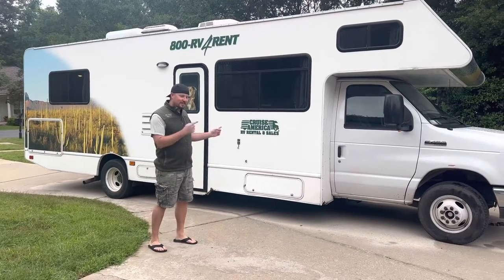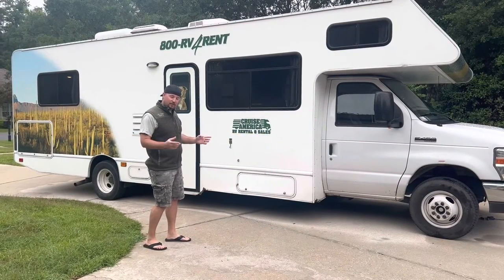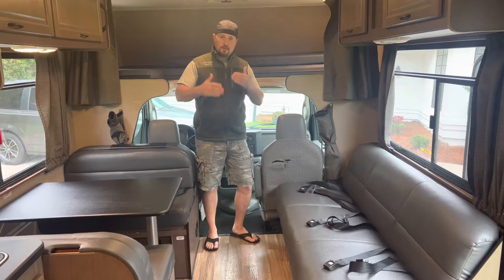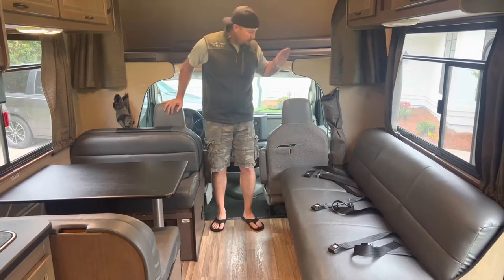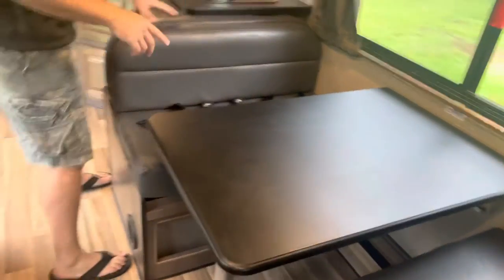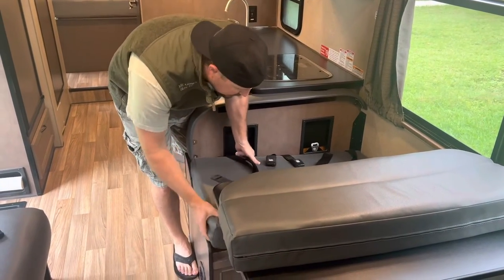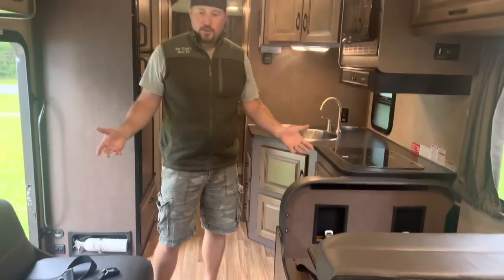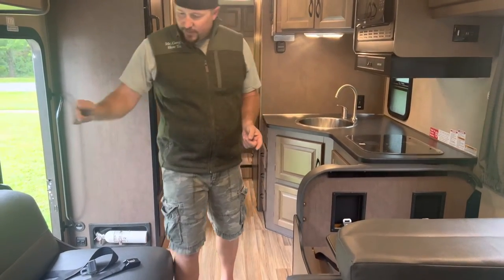HOW Many Seatbelts in a Cruise America RV?! // 2023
Wondering how many seatbelts or passengers you can transport in a Cruise America or Cruise Canada RV rental?  In this video, we will do a walkthrough of a Large size RV rented in 2023 showing you how many seatbelts there are and where they are located. We will also talk about child seat restraints and tether anchor locations. Be sure to double-check all safety protocols with local Cruise America RV locations and state law/authorities.  Enjoy your trip and remember YOU CAN TOO!